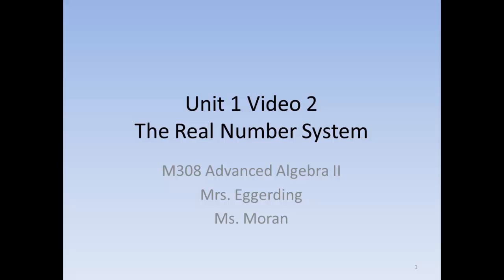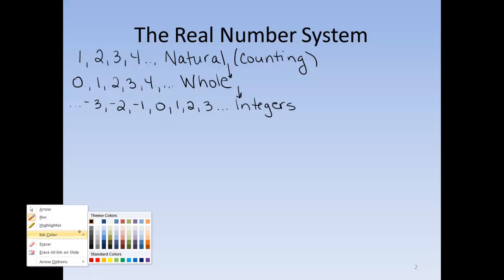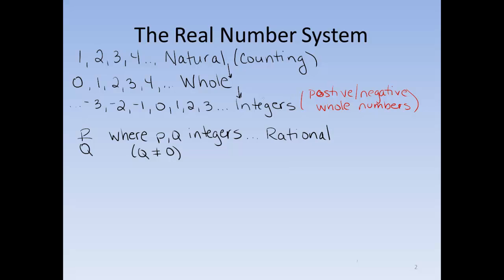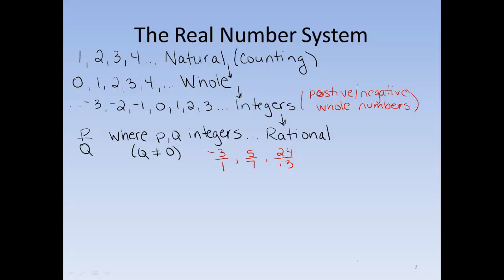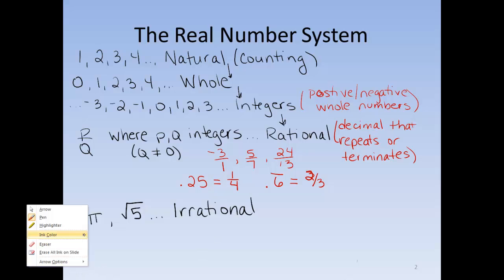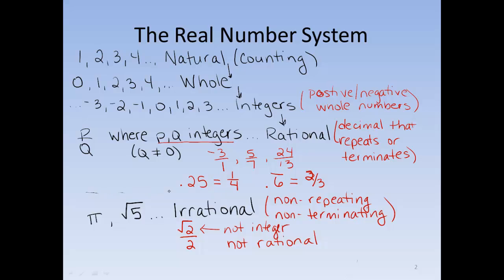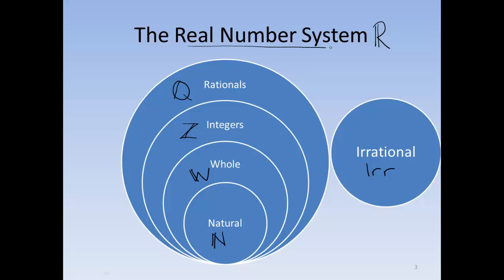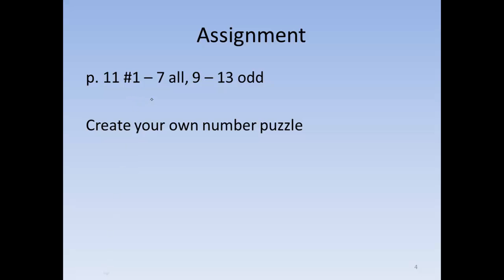Unit 1 Video 2